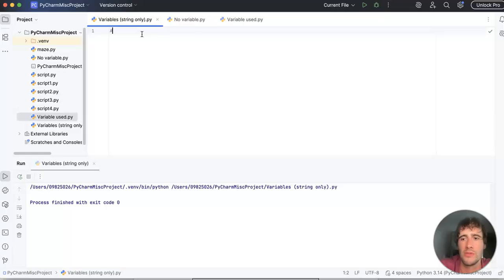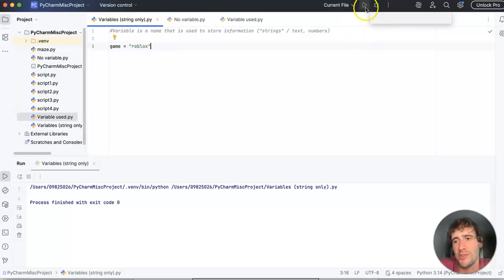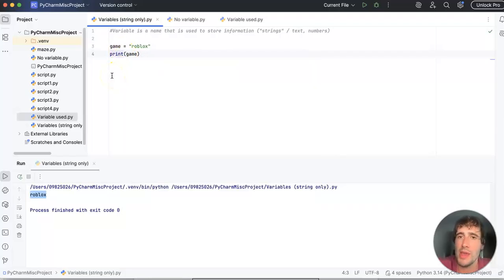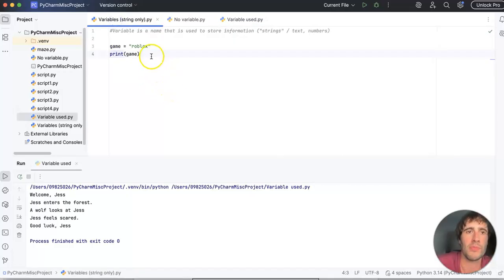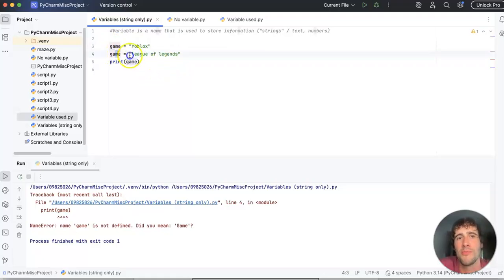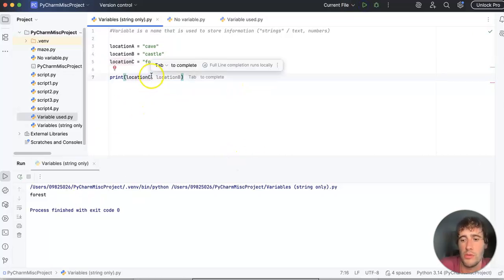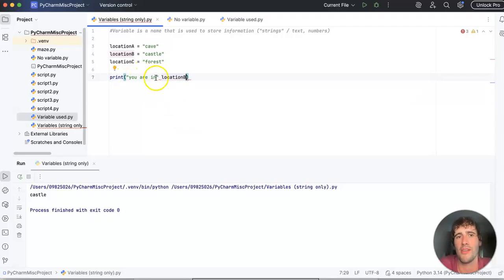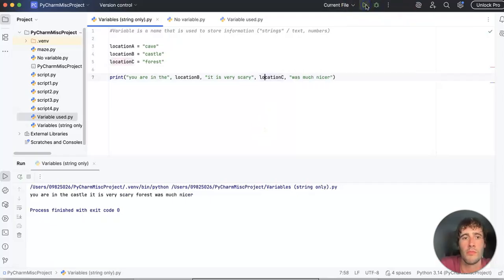Variables (strings only)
In this video we look at how to use variables in the PYTHON coding language.